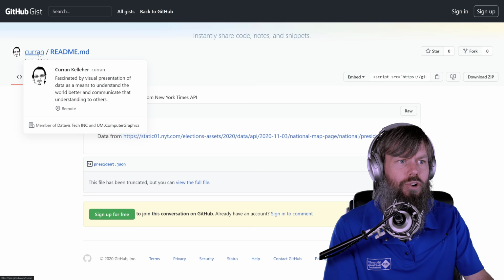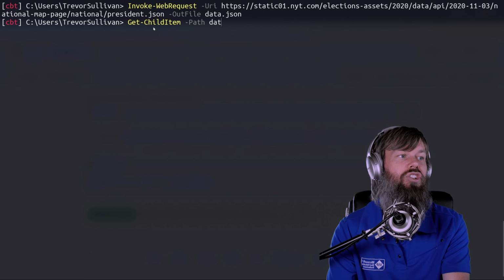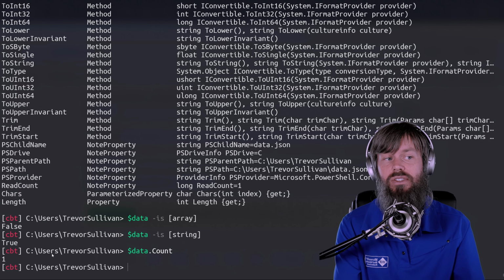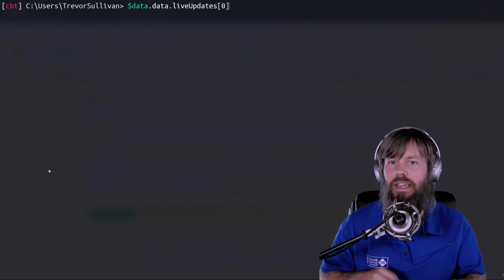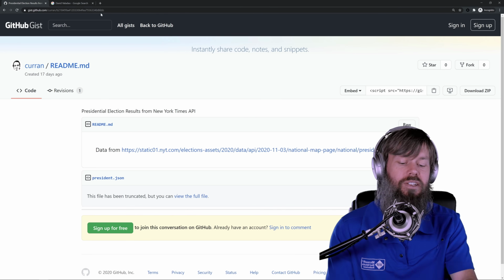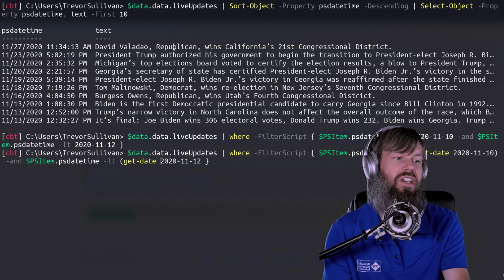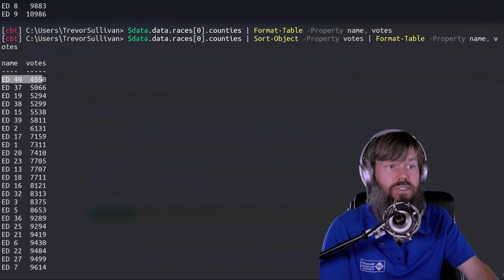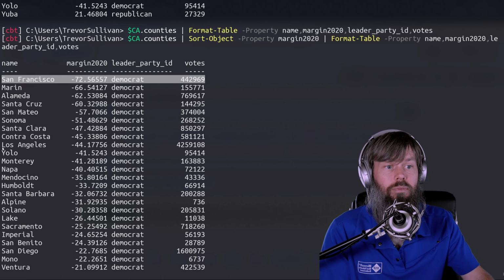Analyze Data with PowerShell | U.S. Presidential Election 2020 Dataset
Most of my videos on PowerShell have centered around language techniques. Let's change gears a little bit and do something a bit more practical, like data analysis. While perusing the Internet, I discovered a New York Times API that provides 2020 U.S. election data in a JSON format. Let's use PowerShell to download that data locally and then load it and run some queries against it!

PowerShell natively offers a ConvertFrom-Json command. Quite simply, this command accepts a JSON string as input, and in return, it provides a PowerShell object exposing the various properties on the JSON data structure.

Where-Object can be used to filter PowerShell objects using a specified "filter script." The filter script is applied to each object in the pipeline.

Add-Member is a powerful command that enables you to add properties and methods to PowerShell objects. In this video, we'll use Add-Member to add a new calculated property to each object in an array. We'll take the UNIX timestamp in microseconds and turn it into a new property that contains a more human-friendly System.DateTime object.